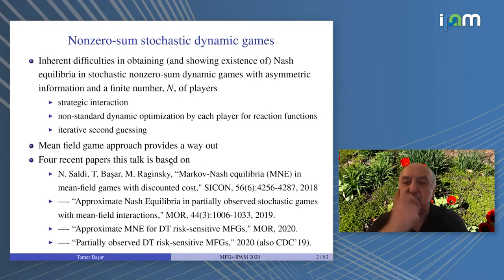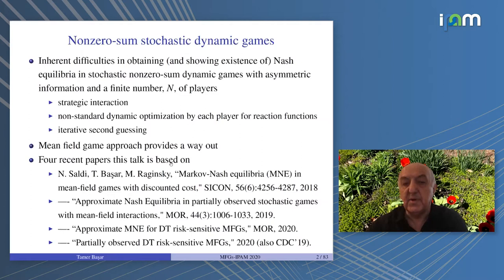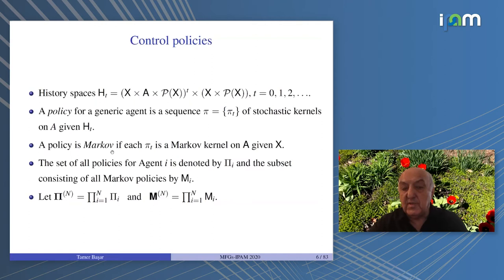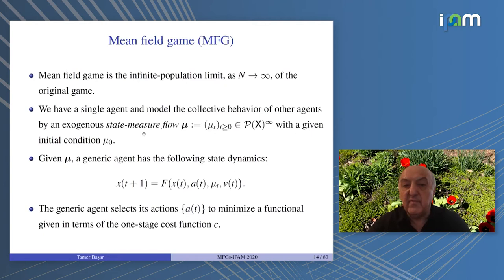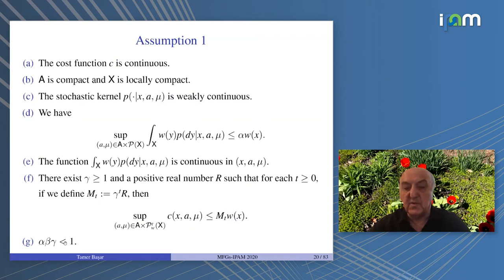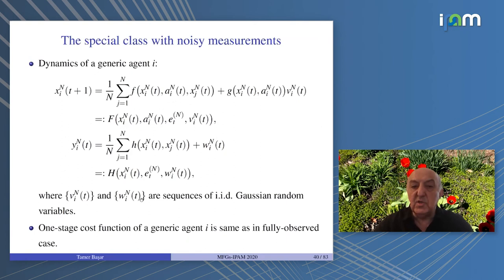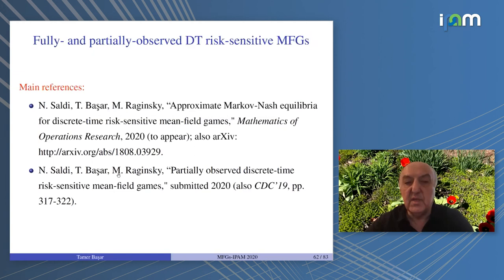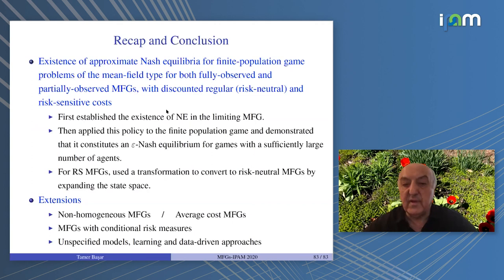Tamer Başar: "A General Theory for Discrete-Time Mean-Field Games"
Workshop III: Mean Field Games and Applications

"A General Theory for Discrete-Time Mean-Field Games"
Tamer Başar - University of Illinois at Urbana-Champaign

Abstract: In this lecture, I will present a general theory for mean-field games formulated in discrete time, and with discounted infinite-horizon cost. I will cover both perfect local state and decentralized imperfect state information structures. The state space of each player is a locally compact Polish space, and at each time, the players are coupled through the empirical distribution of their states, which affects both the players’ individual costs as well as their state transition probabilities. I will first discuss the difficulties to be encountered in any attempt to obtain the exact Nash equilibrium (even if it exists) in such dynamic games with decentralized information, with a finite number of players. The mean-field approach offers a way out of this difficulty, which is the topic of this lecture.

First focusing on the perfect local state information, and using the solution concept of Markov-Nash equilibrium (under which a policy is player-by-player optimal in the class of all Markov policies), I will show under some (precise) mild conditions the existence of a mean-field equilibrium in the infinite population limit. I will then show that the policy obtained from the mean-field equilibrium is approximately Markov-Nash when the number of players is sufficiently large. Following this, I will turn to the class of discrete-time partially observed mean-field games. Using the technique of converting the original partially observed stochastic control problem (which arises in the infinite population limit when a generic player faces a cloud of players) to a fully observed one on the belief space, and the dynamic programming principle, I will establish the existence of Nash equilibria under quite mild technical conditions. I will again show, as in the perfect local state information case, that the mean-field equilibrium policy, when adopted by each player, forms an approximate Nash equilibrium for games with sufficiently many players.

In the last part of the lecture, I will discuss briefly extensions to risk-sensitive mean-field games with perfect local state as well as partially observed information structures, using a transformation that converts the game in each case to a risk-neutral one. I will also offer some thoughts on extensions to mean-field games with hierarchies.

(Based on joint work with Naci Saldi and Maxim Raginsky)